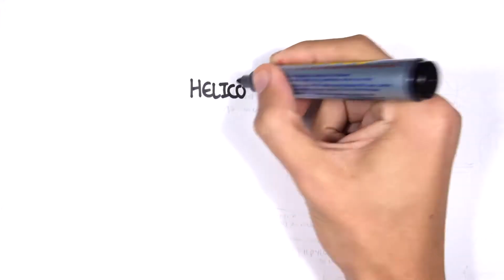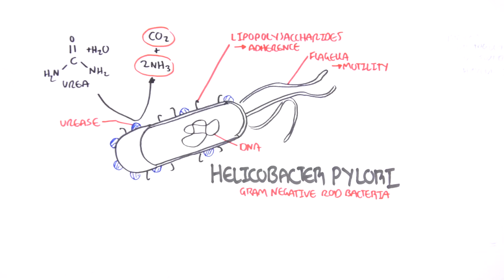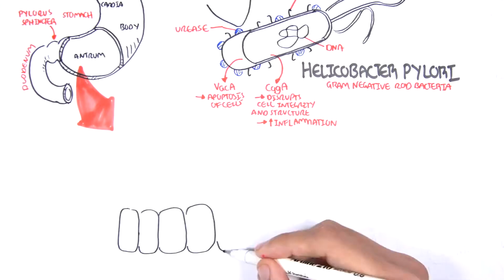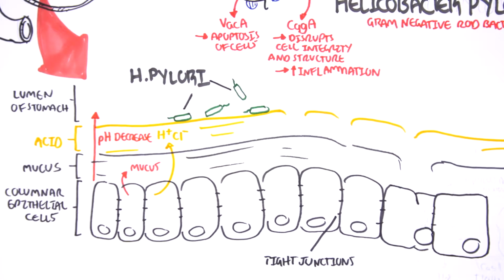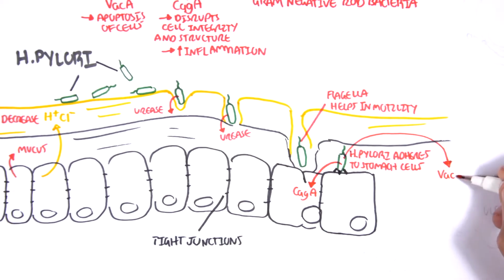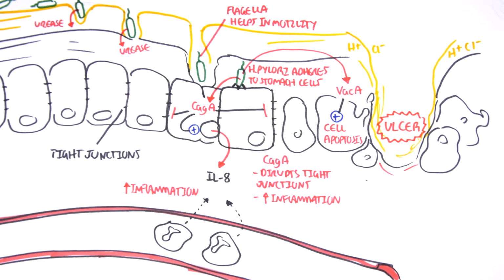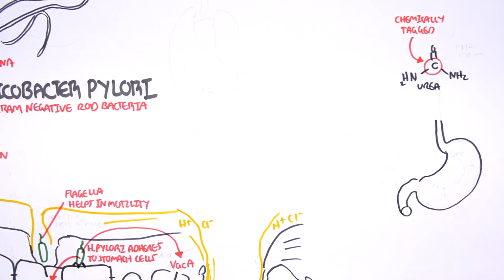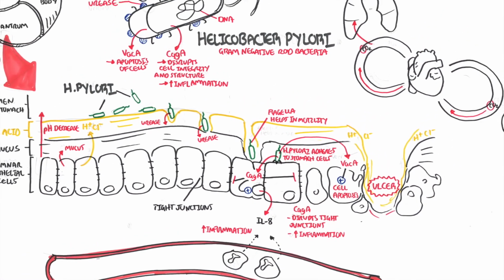Microbiology Helicobacter Pylori Ulcer